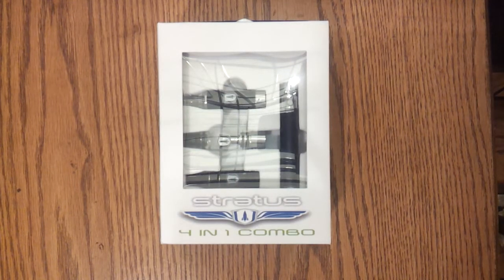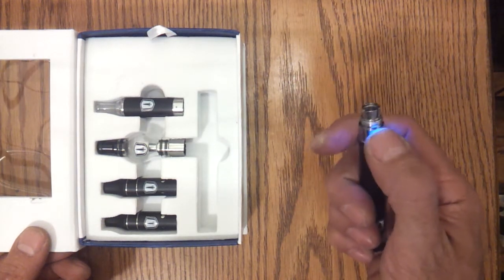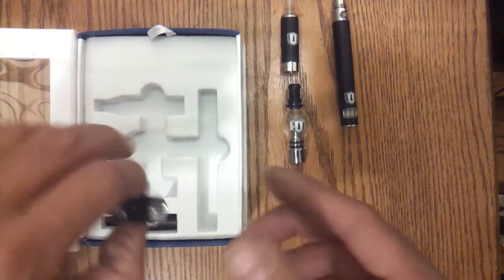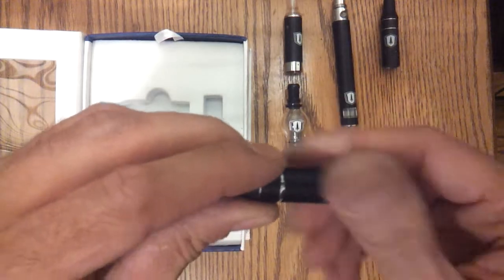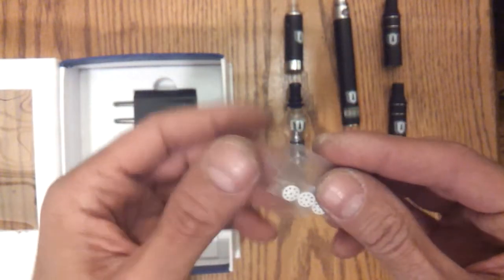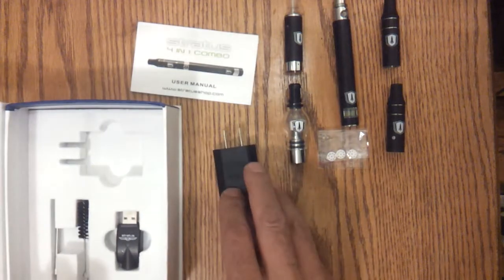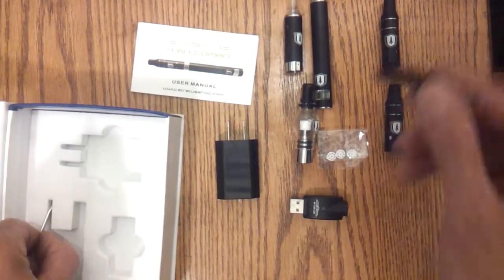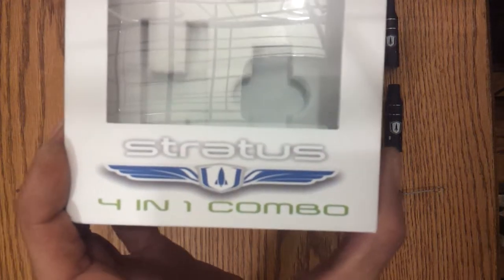Stratus 4 In 1 Kit Vaporizer Unboxing Review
The Status 4 in 1 comes with the following:
1x 510 EGO style 900mAh battery with a battery life display and a puff counter
1x USB charger
1x USB wall adapter
1x wax globe attachment
1x wax pen attachment
1x herb attachment
3x ceramic screens
2x mouth piece tips
2x attachments for the battery
1x E-liquid attachment
1x cleaning brush
1x tamper/dabber tool
1x users manual